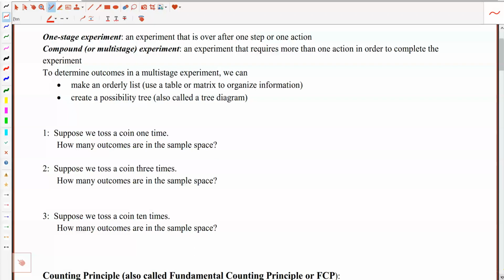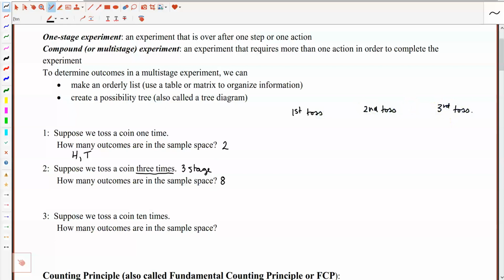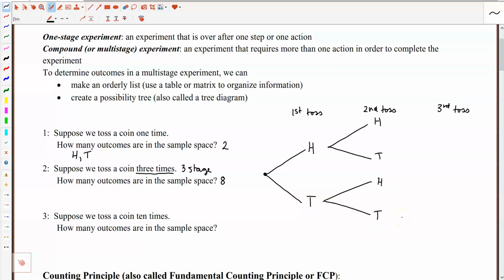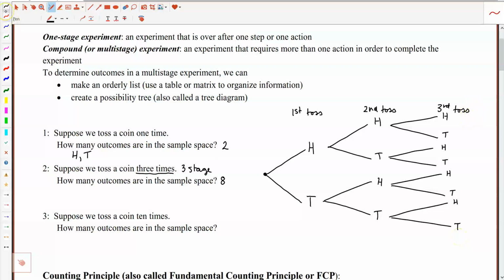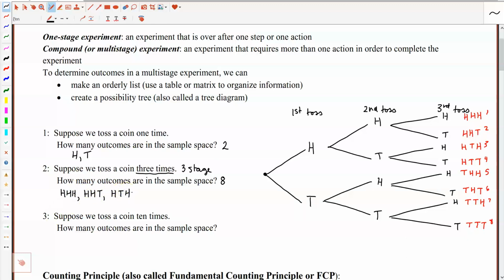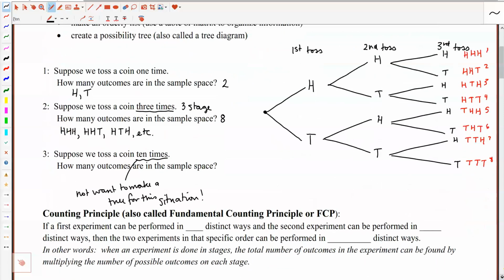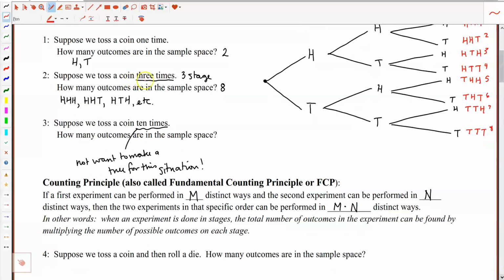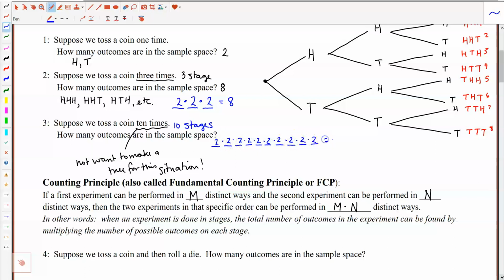Probability: Tree diagram and the Fundamental Counting Principle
We will look at an experiment involving flipping a coin. If the coin is flipped one time, the sample space is simple. If the coin is flipped three times, a tree diagram can help us write the sample space. But if the coin is flipped 10 times, the sample space is very large.  The Fundamental Counting Principle can tell us how large the sample space is.